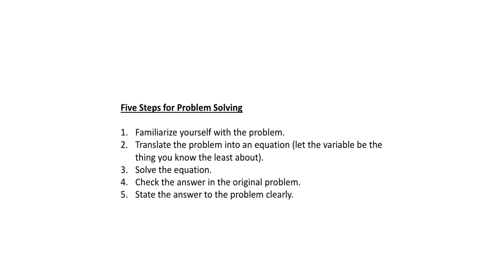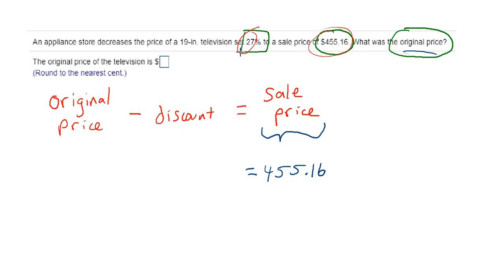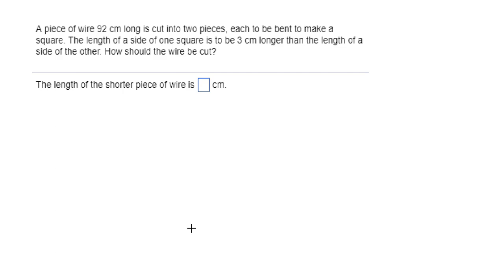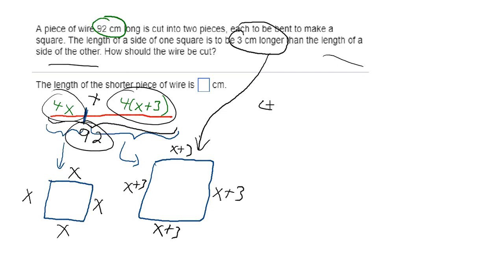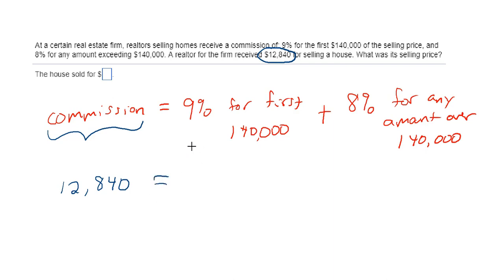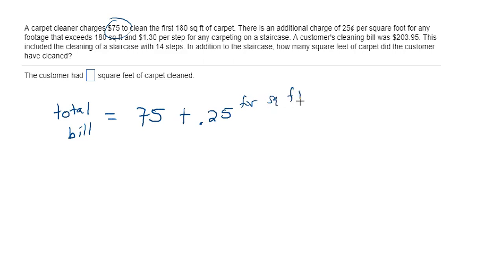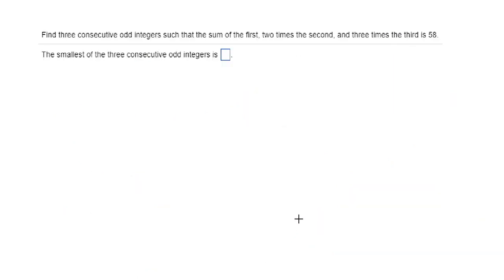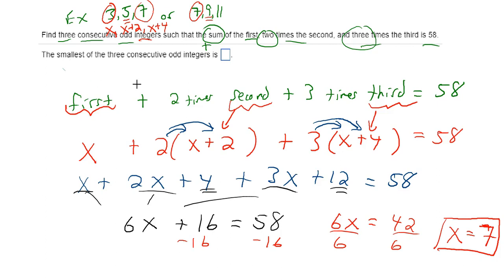Section 1.3 Intermediate Algebra